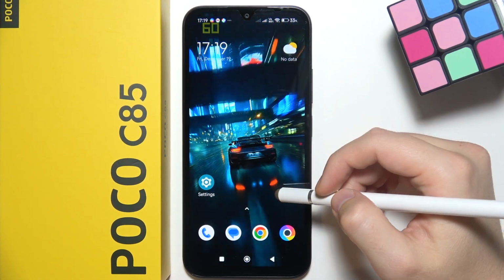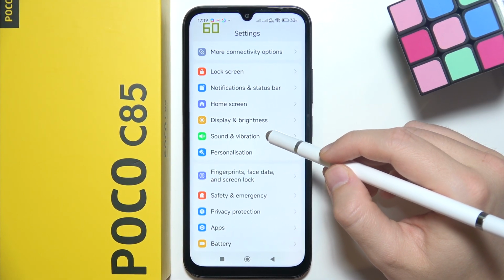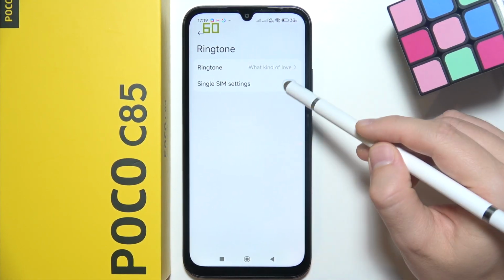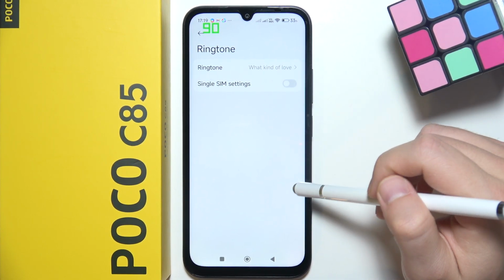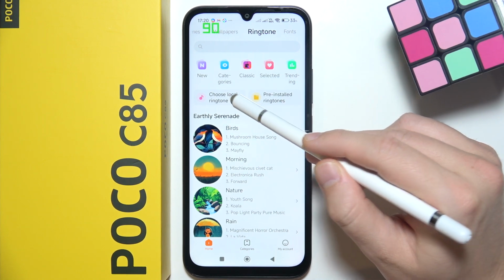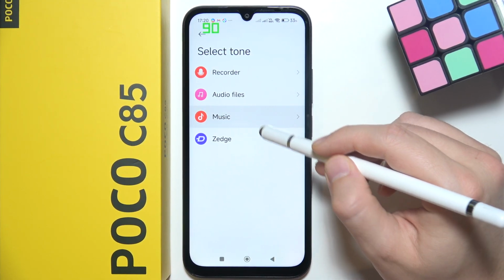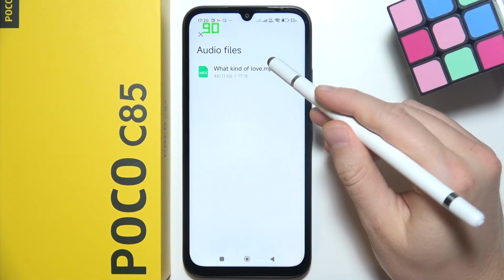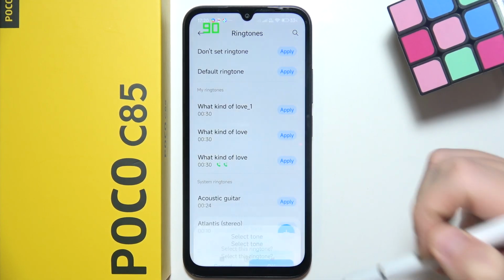Poco C85: How to Set Song as Ringtone (Music Ringtone)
In this video, I will show you how to set a song as a ringtone on the Poco C85. You’ll learn how to use your favorite music as a custom ringtone for calls and notifications. This tutorial guides you through assigning a song as a ringtone with a simple, step-by-step method.